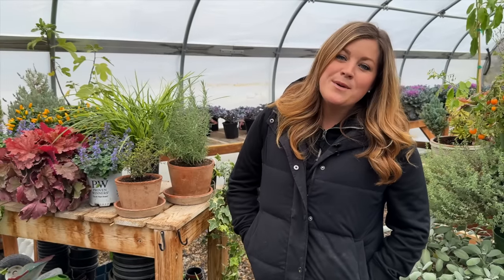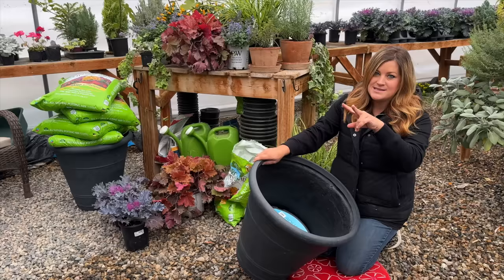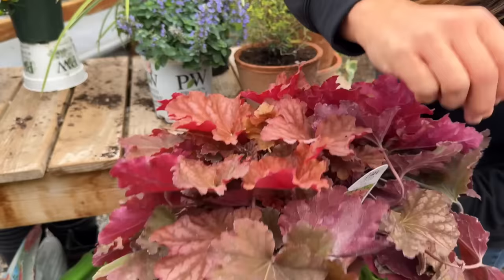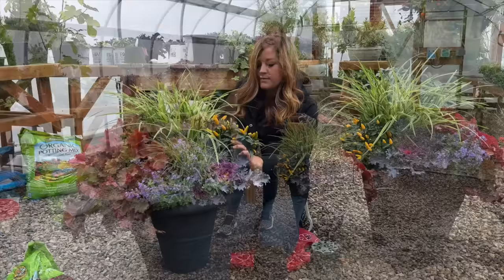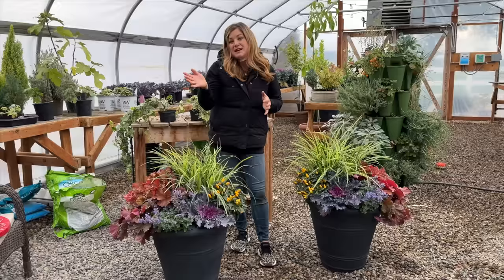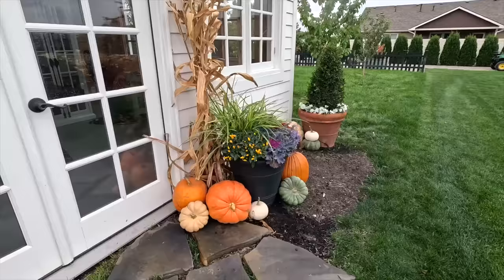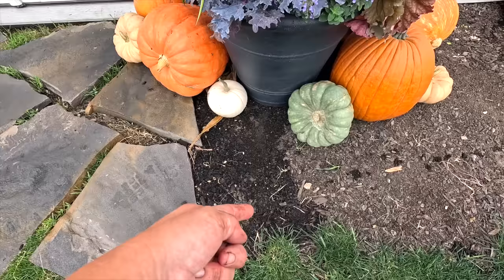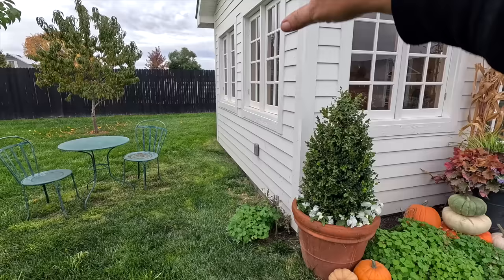Decorating the Flower Shed for Fall! 🍂🌾🍁 // Garden Answer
Ice Dance Carex
Ornamental Peppers

🌿MAILING ADDRESS🌿
Garden Answer
580 S Oregon St